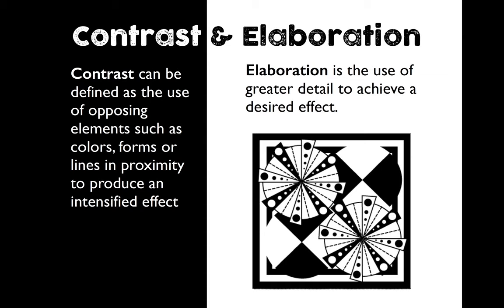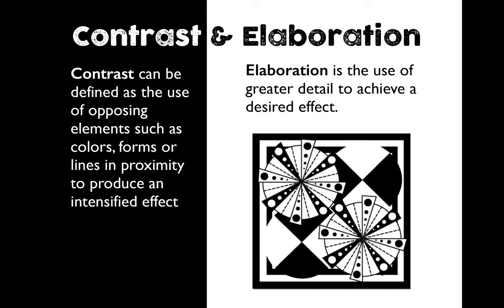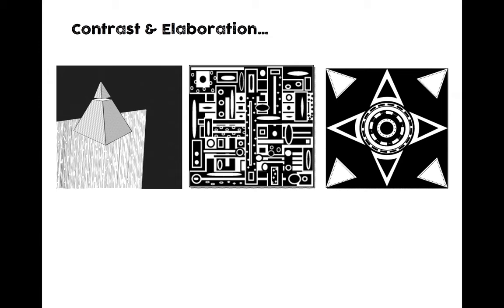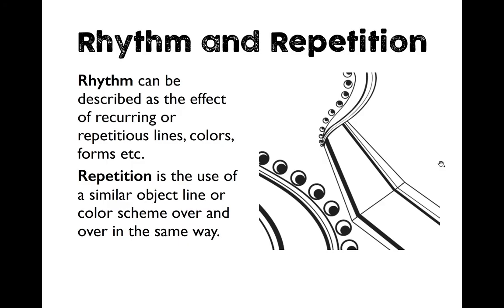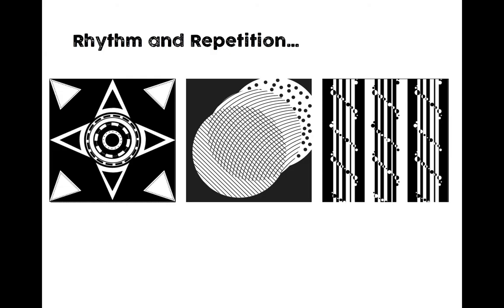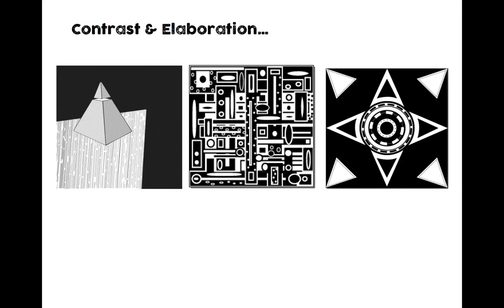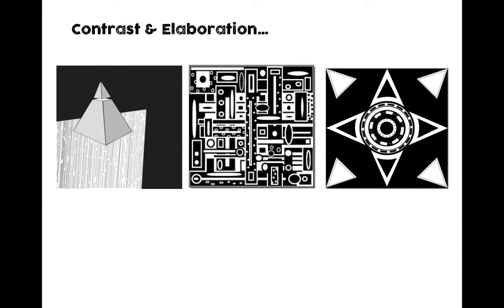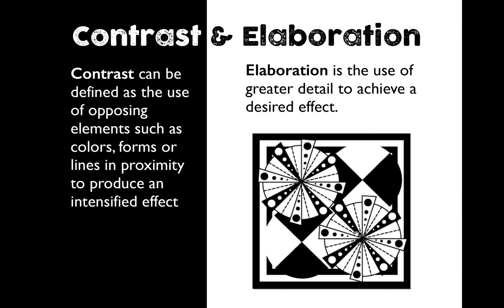Design Principles | Contrast and Elaboration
A look at the concept of contrast and elaboration through student examples.